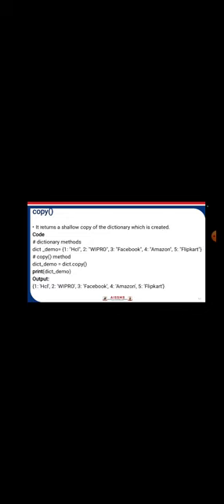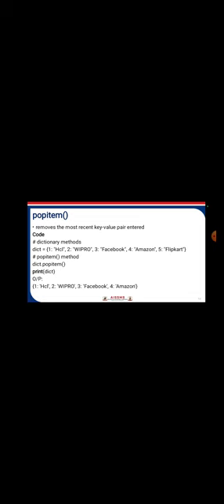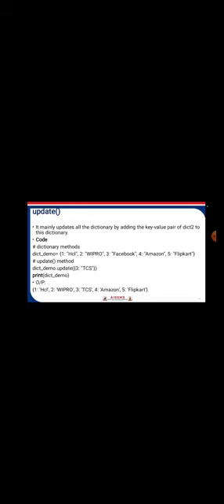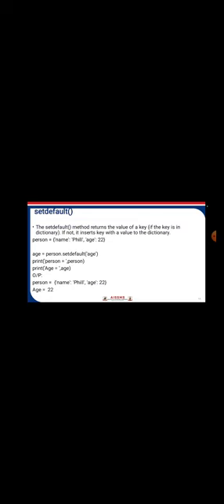Dictionaries in python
Dictionaries in python By Prof Punashri Patil.